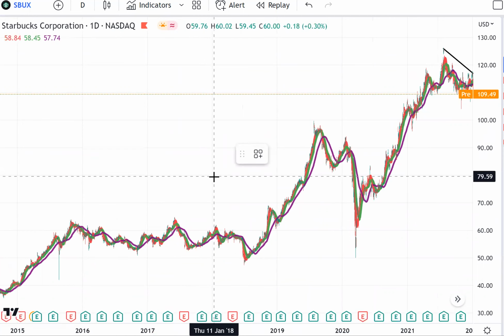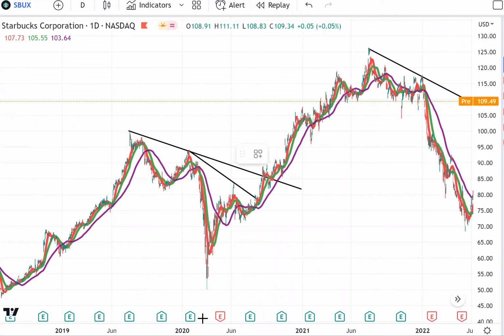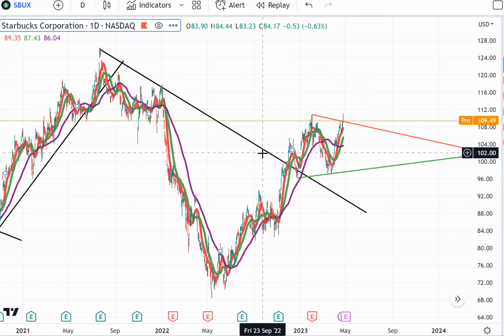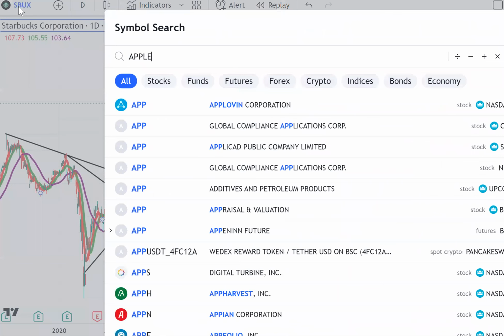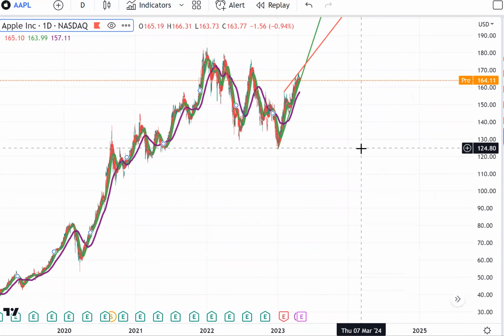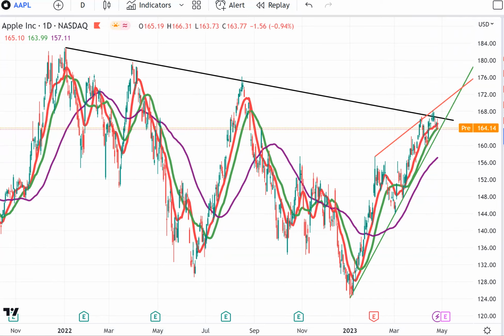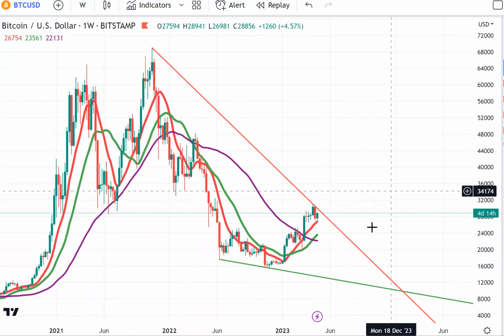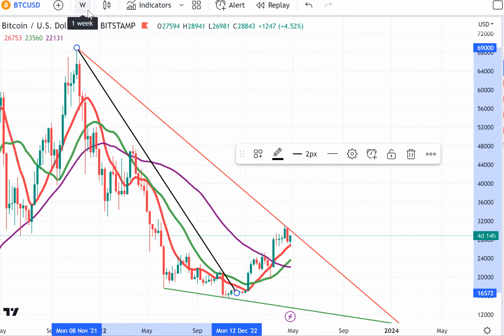Power of Trade: How to trade with less stress with big trend ? AAPL SBUX BTC market update